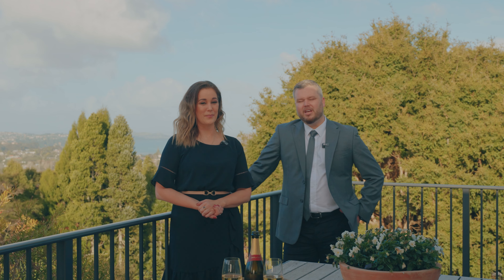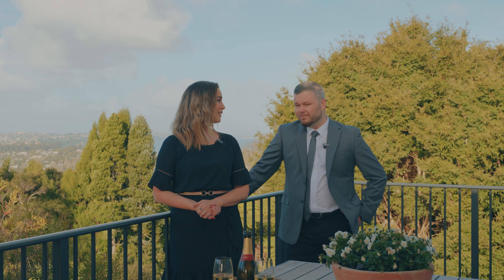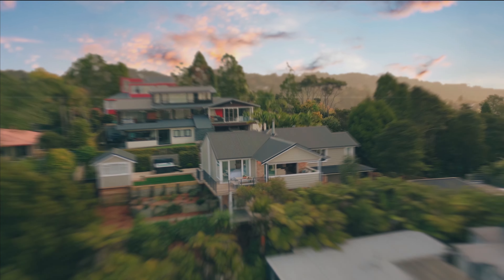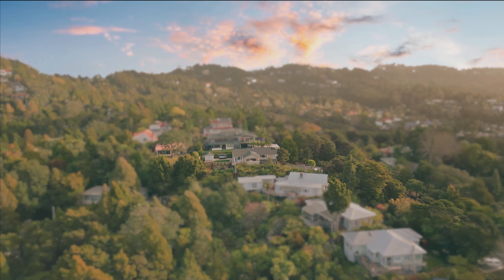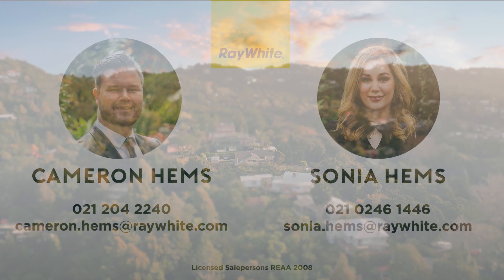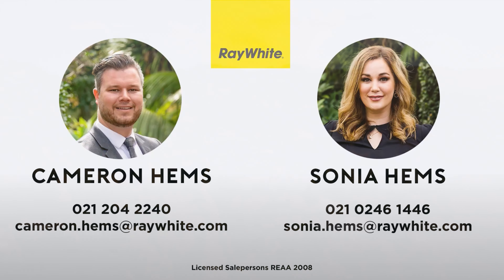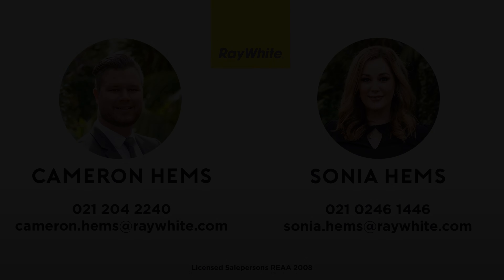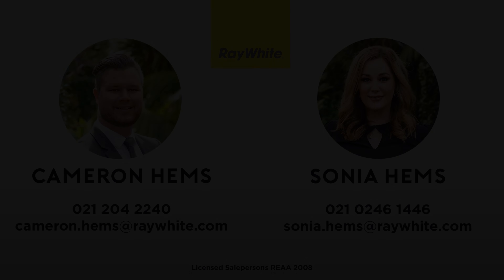336 Titirangi Road, Titirangi - Cameron Hems & Sonia Hems - Ray White Austar Group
Rustic Allure, French Couture
Nestled in one of West Auckland's most coveted neighbourhoods, sits 336 Titirangi Road. A masterclass in sophistication yet retaining the calm and warmth of a beloved family home, this lovingly re-crafted property leaves nothing wanting for today's executive family, with a level of finesse that is rarely seen. From it's breath-taking panoramic vista to the chic interior design, our Vendor's wealth of experience in architecture and master craftsmanship is to be found in every square inch of their achievement.

Incorporating a tasteful colour palette, restored Kauri flooring, and spacious open living areas where natural light is cleverly resourced and supported by well planned lighting, coming home to this French Provincial influenced residence will be a delight for your senses. Your shoulders will drop as you ease a sigh of relief taking that first step onto sumptuous soft carpeting, leaving your shoes and worries at the door. You are home.

Generous bedrooms provide privacy for all family members. The master bedroom a sanctuary, with floor to ceiling window view, walk-in wardrobe and stylish ensuite. Multiple living areas ensure nobody is underfoot, and entertaining need not sacrifice family comfort. A luxurious master bathroom fit for a 5-star Spa offers a bath that will melt even the most stubborn of stresses, surrounded by mood lighting. Perhaps most cleverly executed is the heart of the home, a stunning custom kitchen and scullery. Both functional and beautiful, it's open design ensures a connected soiree. A double lined garage keeps the special toys safe and dry and meticulous landscaping completes the artwork. The piece de la resistance, a large wrap around deck which treats the occupier to an astounding cityscape that would make even Monet green with envy, every sunrise or sunset will become a stunning backdrop to the events of your life.

Not to be missed, if you are seeking quality, taste, refinement and a happy family home -  this beauty is for you!